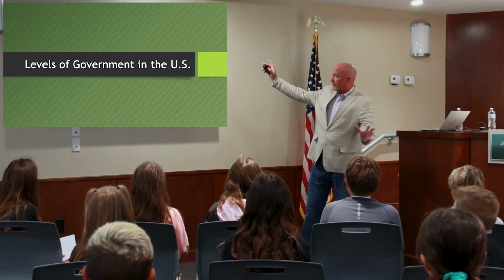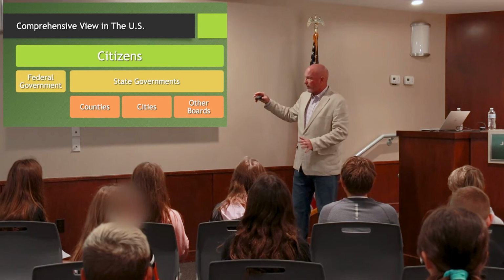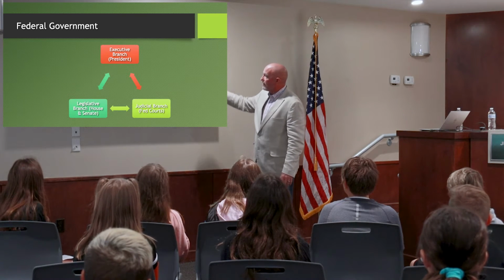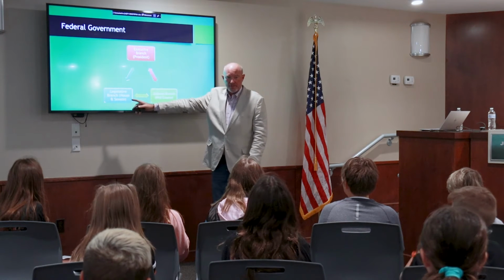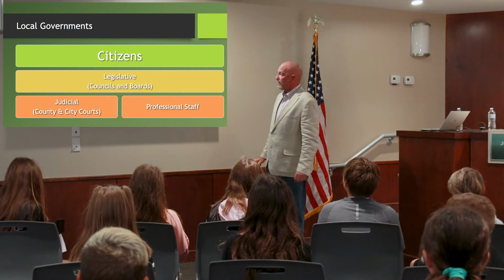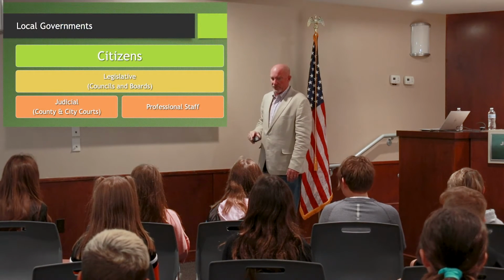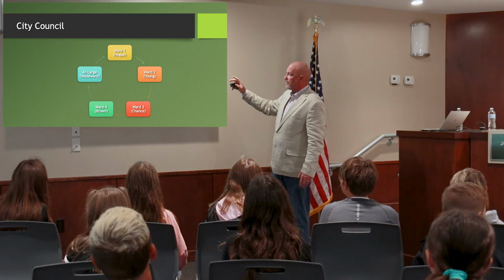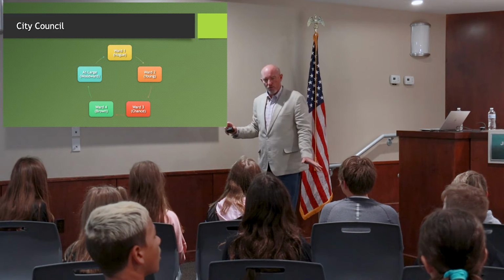Coweta Connection Online #6 - NEHS Presentation